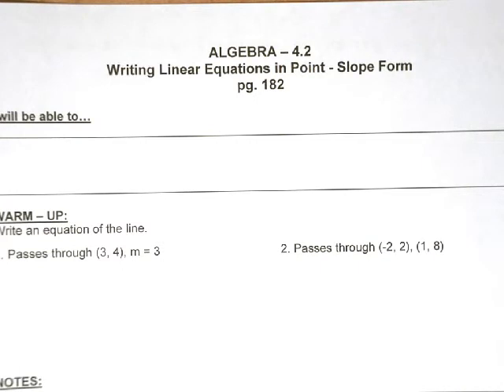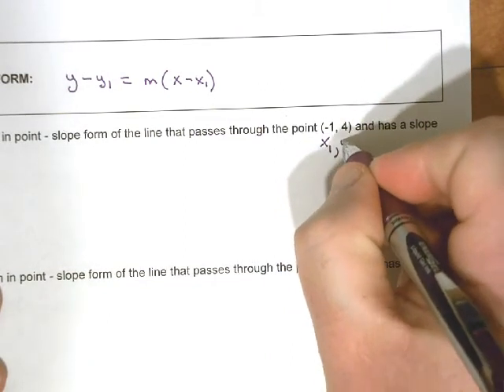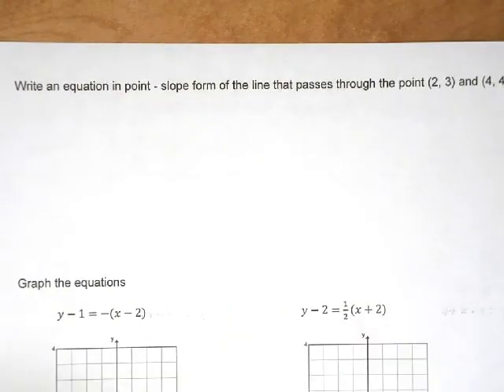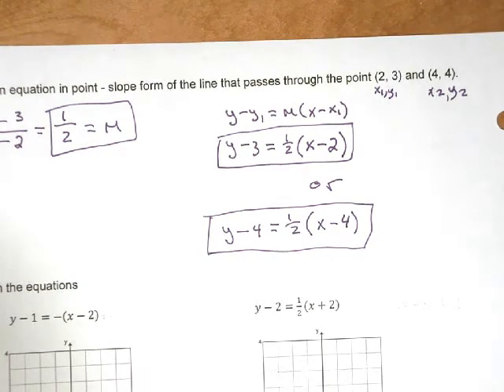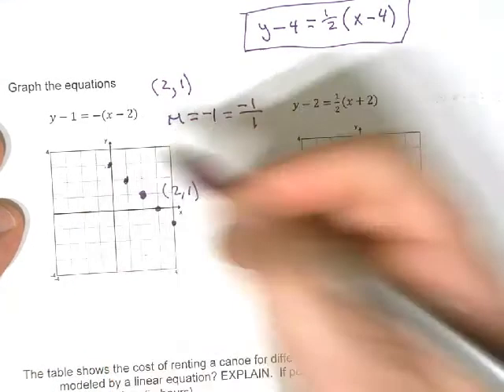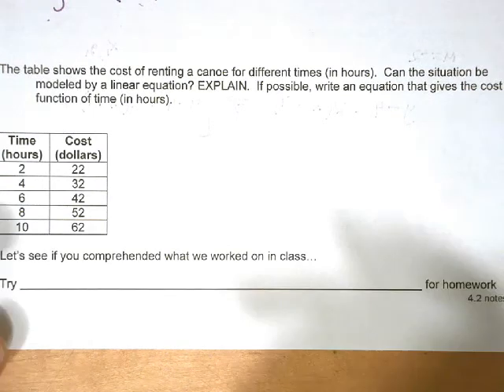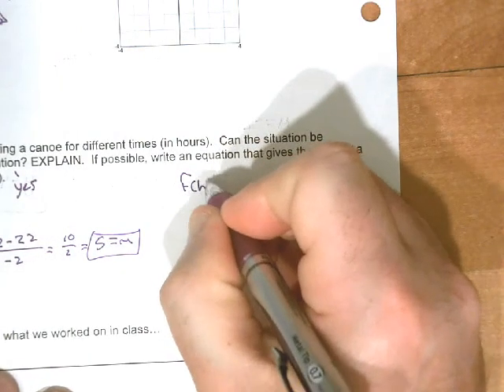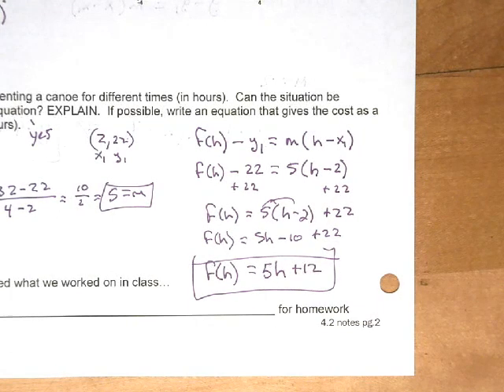Algebra 9 - 4.2 video notes